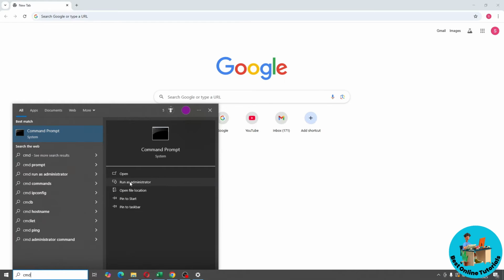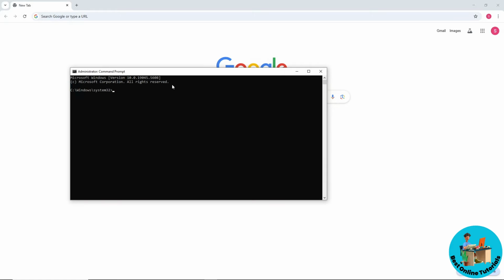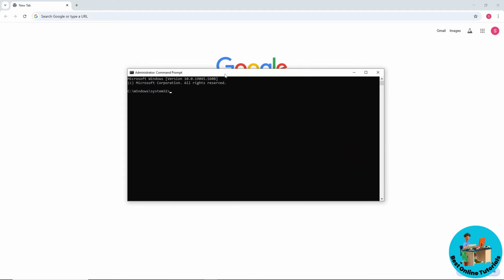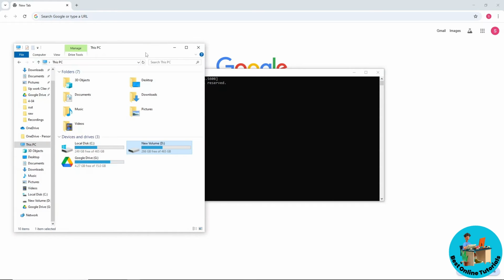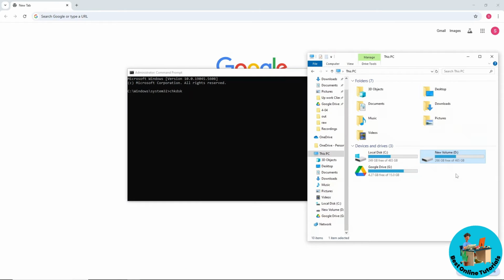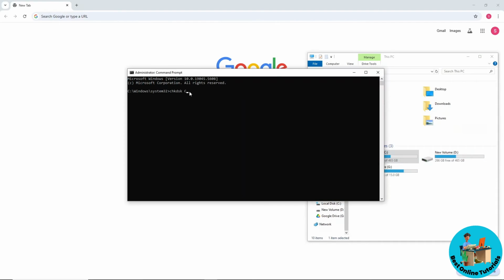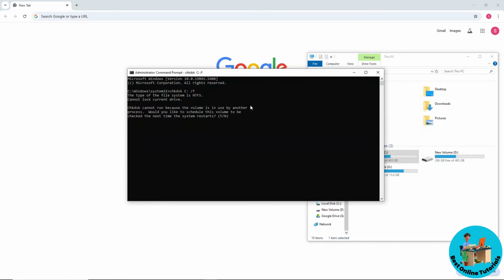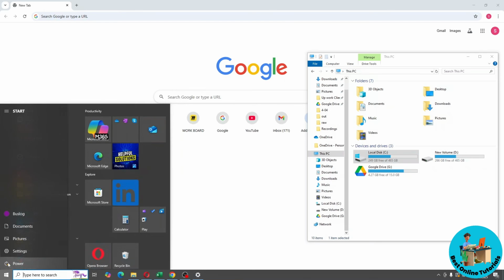How to fix a corrupted external hard drive without data loss - Easy Fix - Solved! (Works 2026)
How to fix a corrupted external hard drive without data loss - Easy Fix - Problem Solved!

If you're dealing with a corrupted external hard drive and want to fix it without losing any data, this video is for you. Learn how to repair your hard drive and retrieve your important files without any data loss.